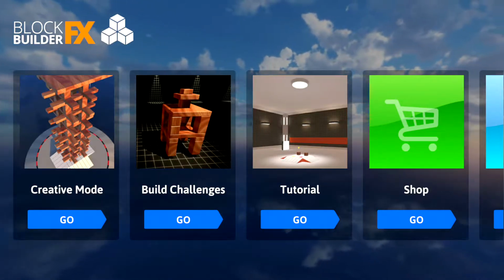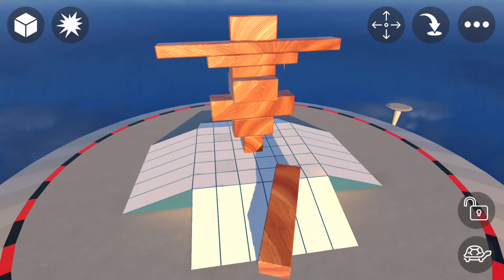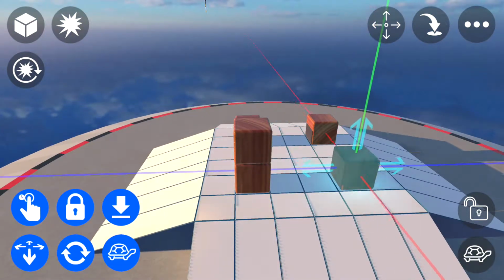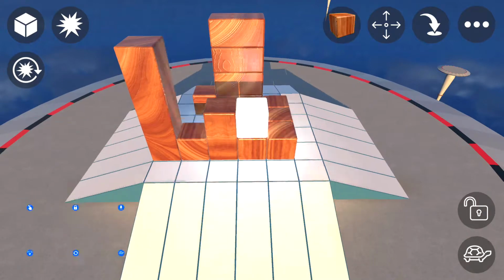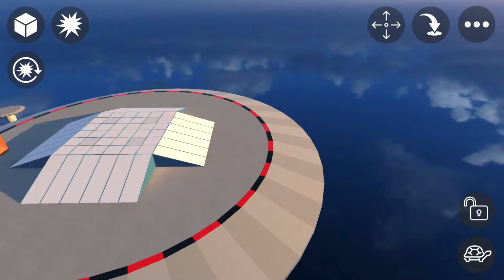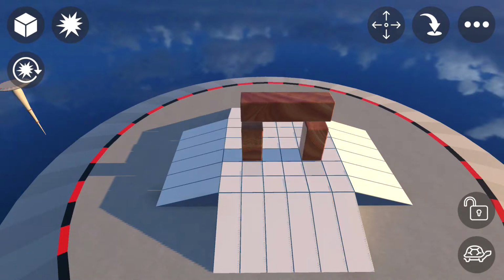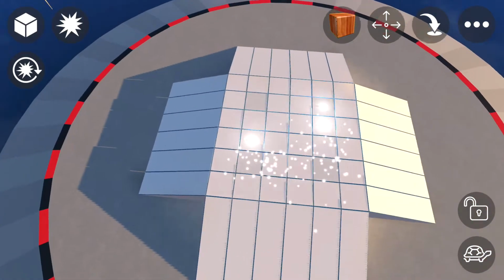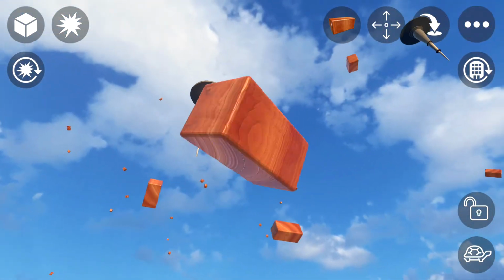Block Builder FX - How-to: The Basics of Building